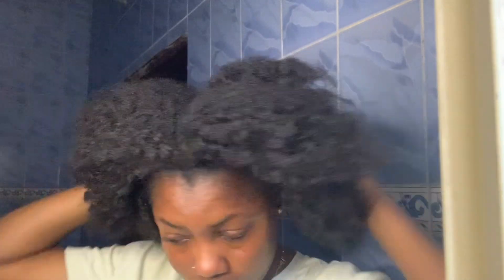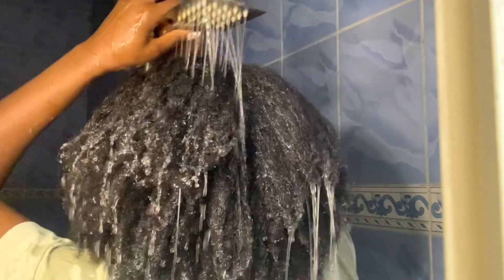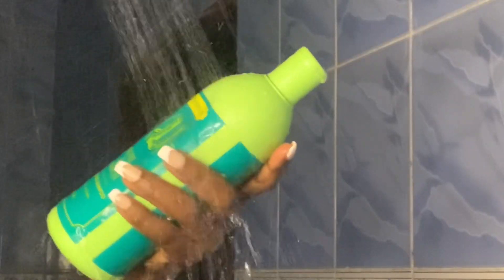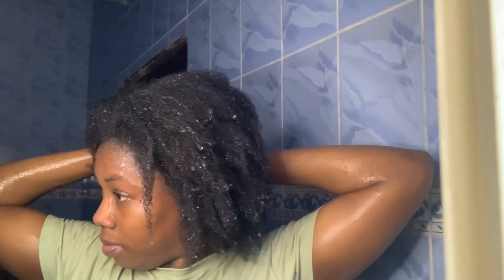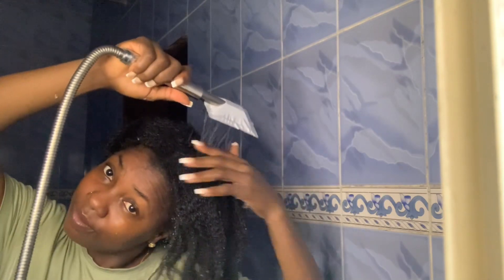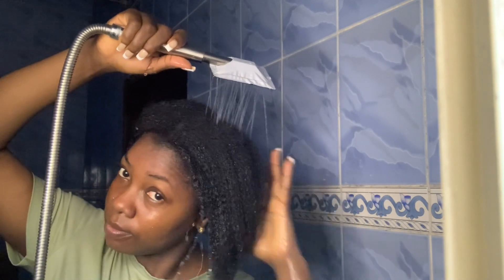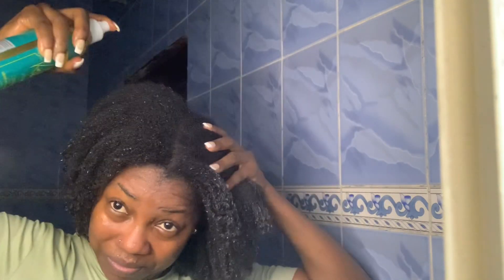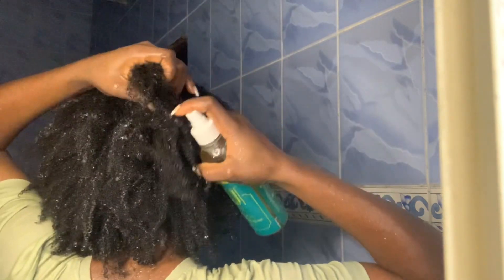My Unfiltered wash day routine on Natural 4c hair/Realistic wash day routine on 4c hair type 💯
My Unfiltered wash day routine on Natural 4c hair!

Hey Darling, 🥰

So on today’s video, I will be showing you all my wash day routine using kuicare products! I actually chose this product because the oil on the product is not really much!

Thank you so much for reading to the end 🙏 much love for all your support❤️🥰